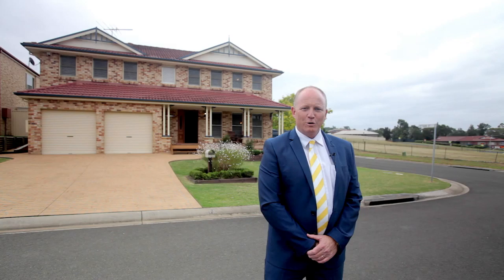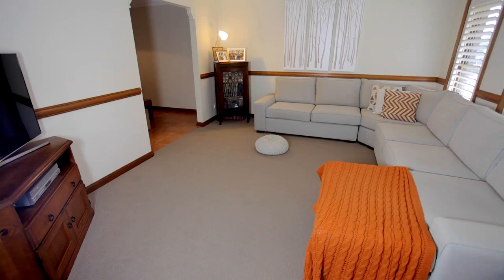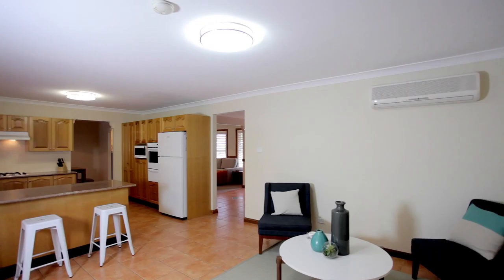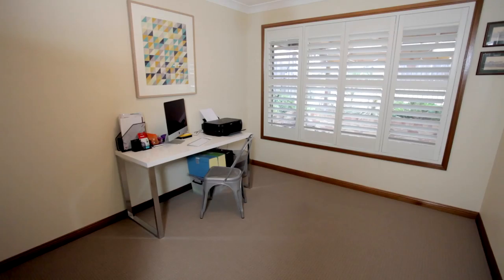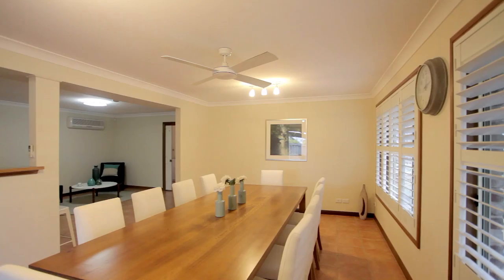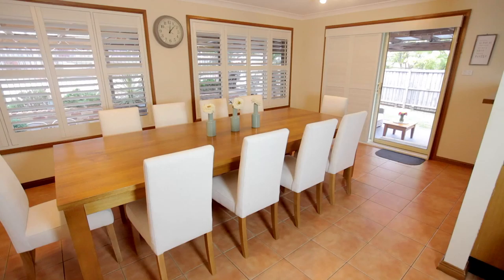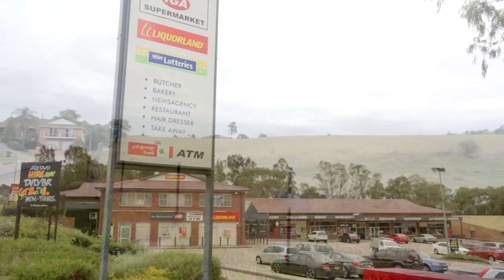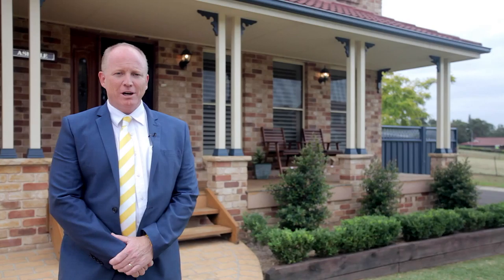12 Yangtze Cct